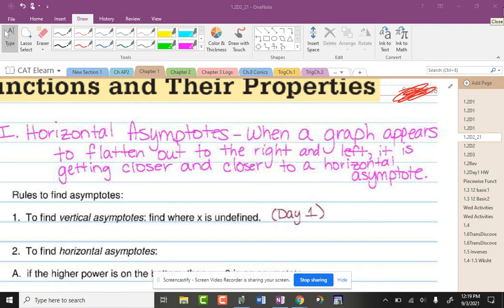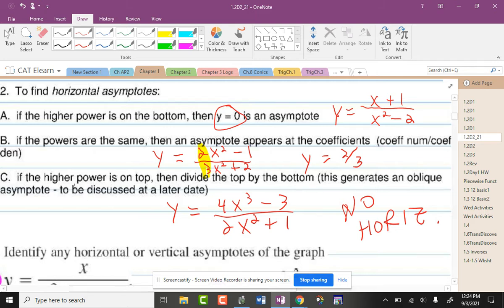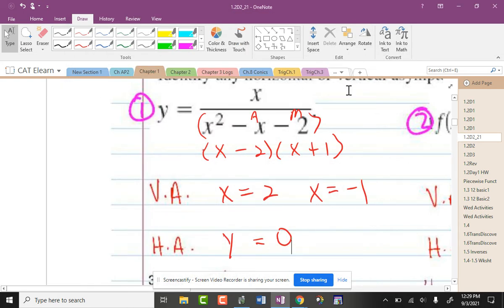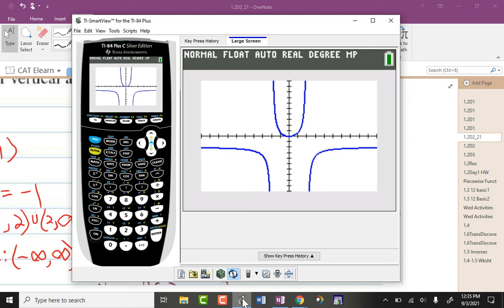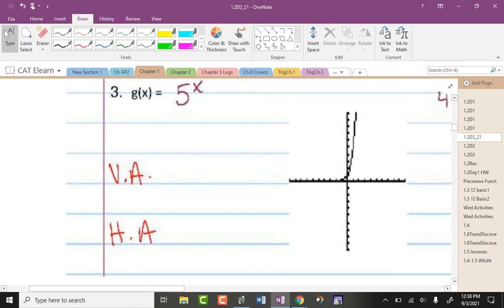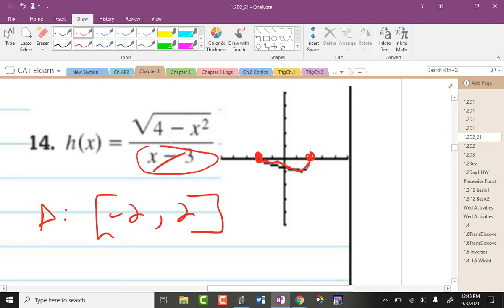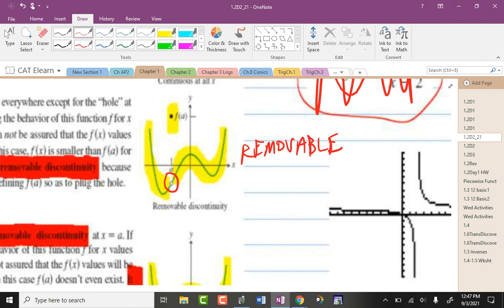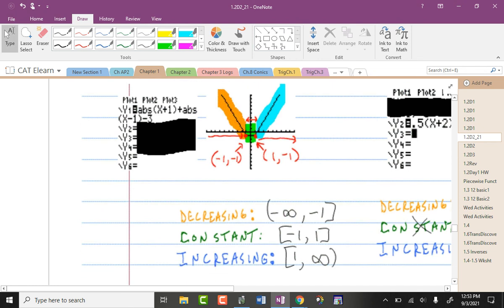1.2 Day 2 Range, Horiz Asympt, Continuity, IncDec.